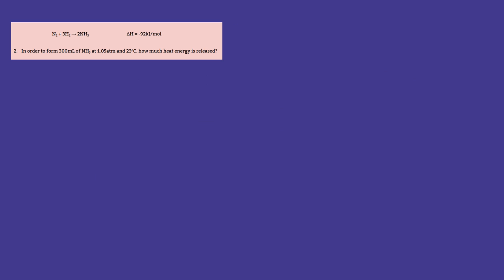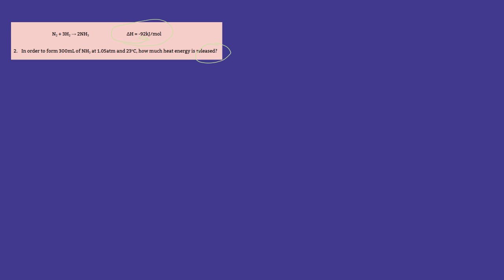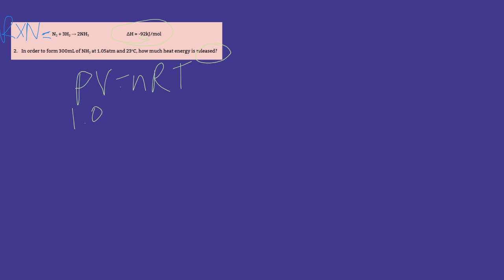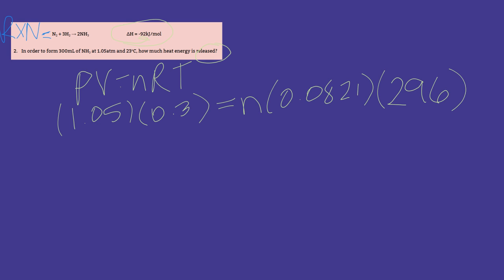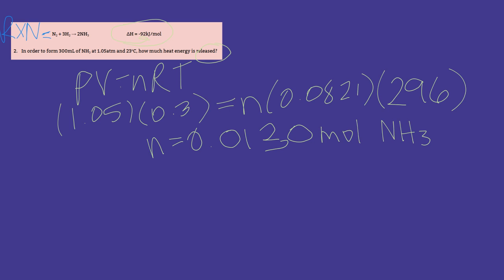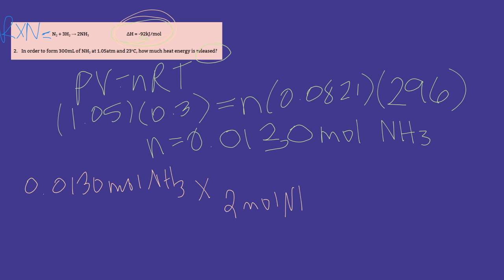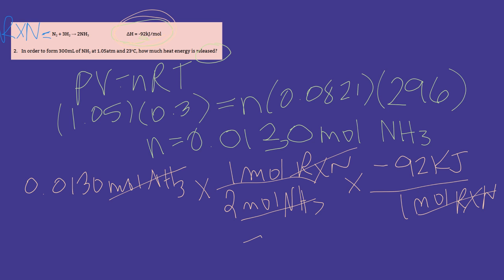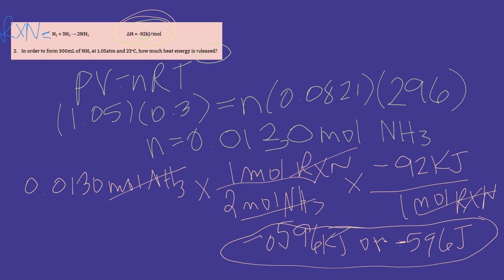dH Applied to Stoich